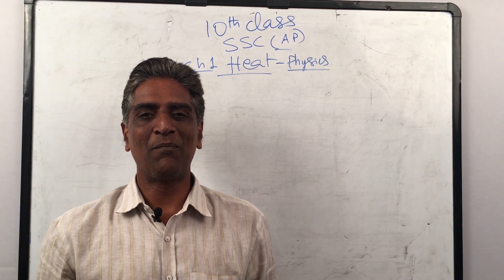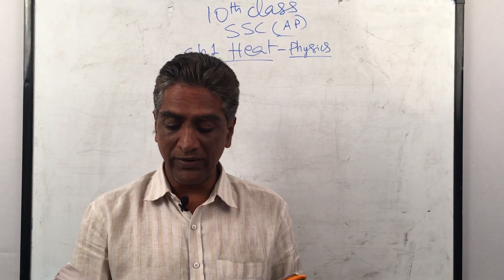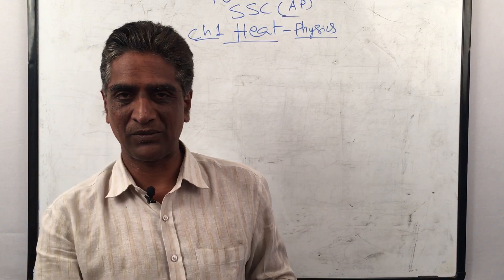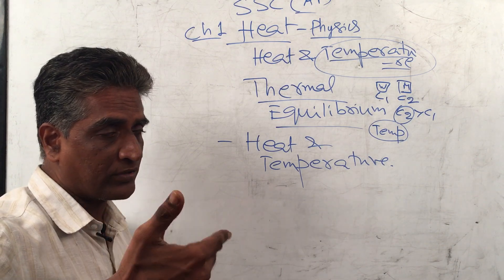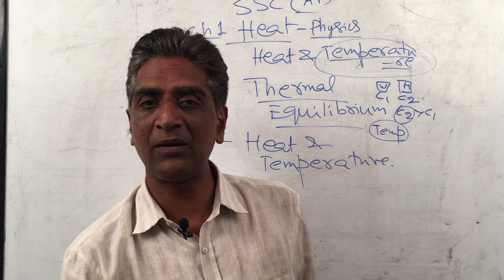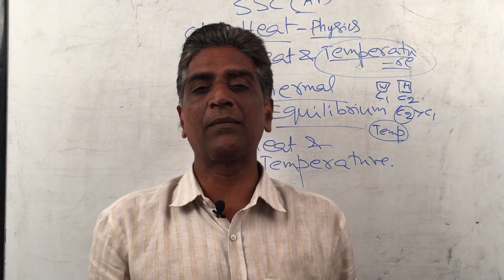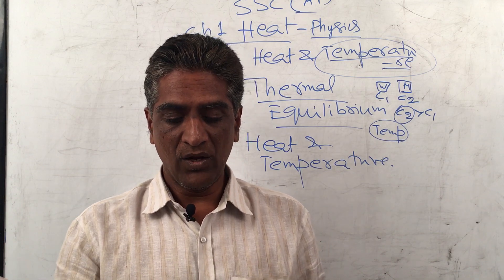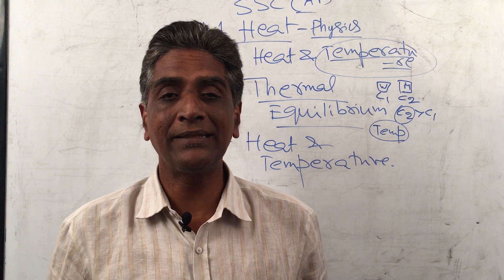Heat Activity 1 - Thermal Equilibrium- Class 10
Heat Activity 1 - Thermal Equilibrium - heat and temperature - Physics - Class 10 - by NARENDRA KUMAR